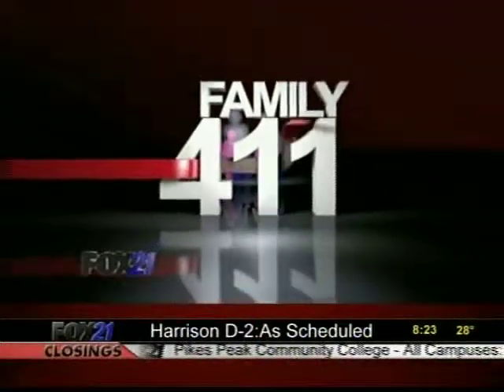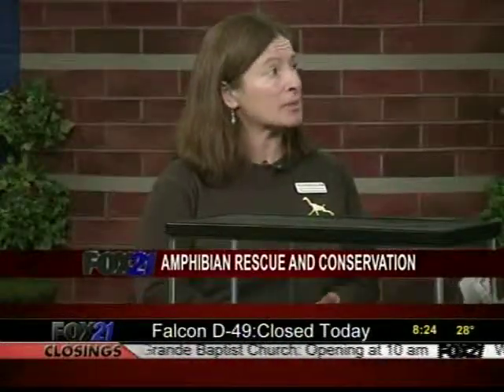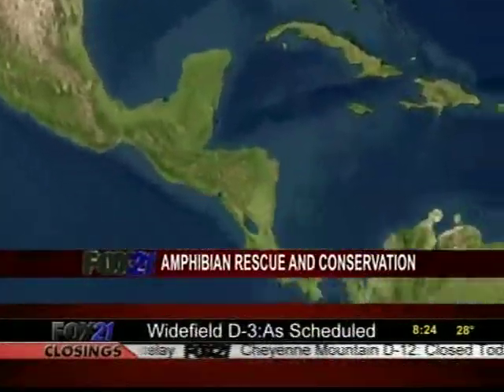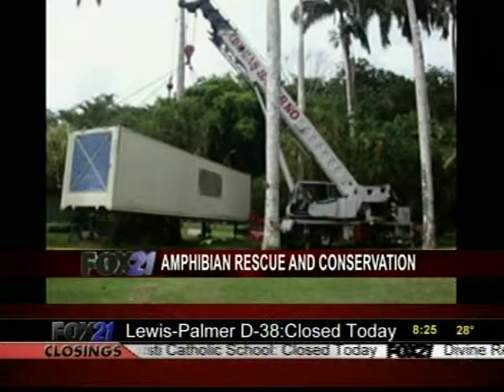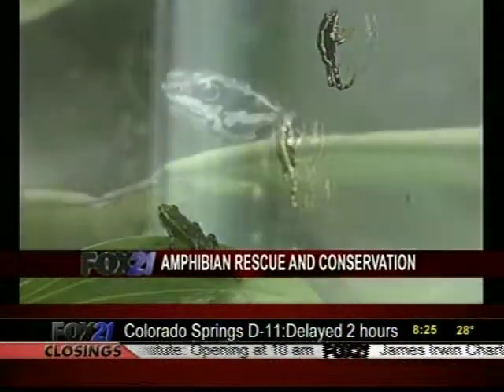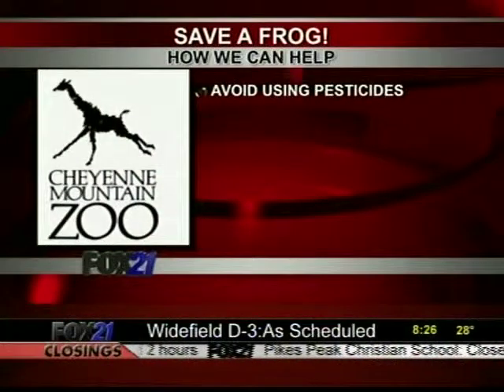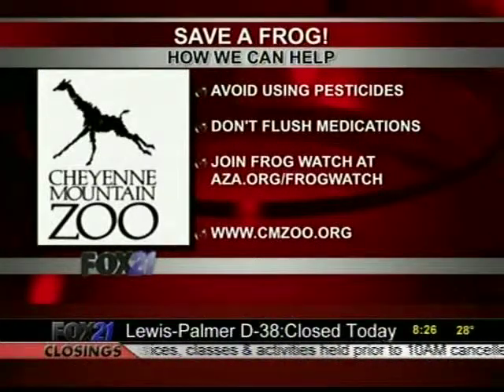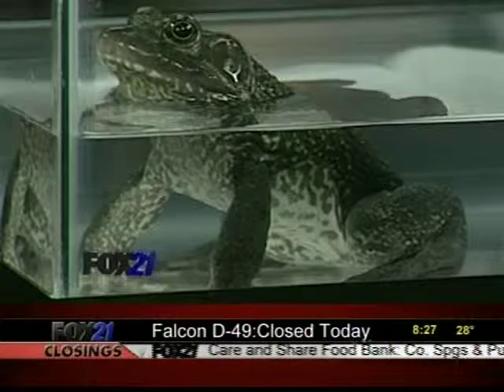Save a frog!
The Cheyenne Mountain Zoo continues its relationship with the Panama Amphibian Rescue and Conservation Project to save frogs.